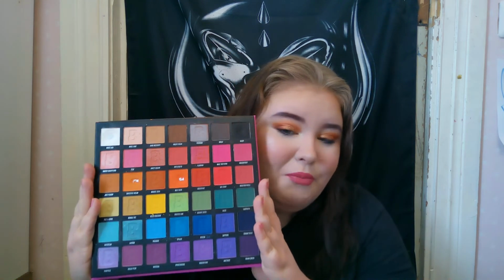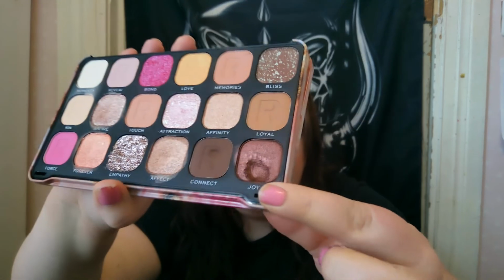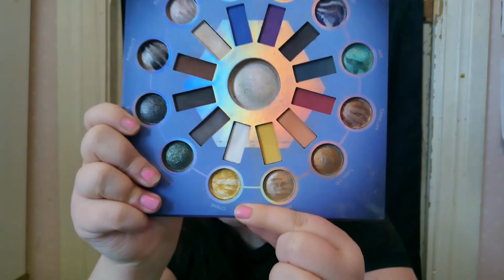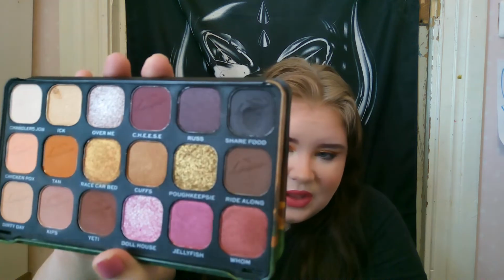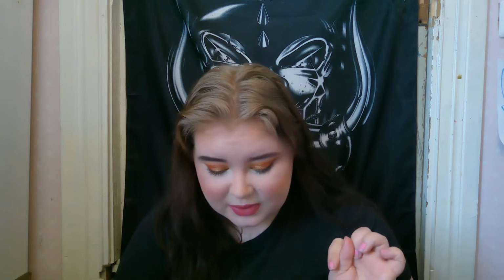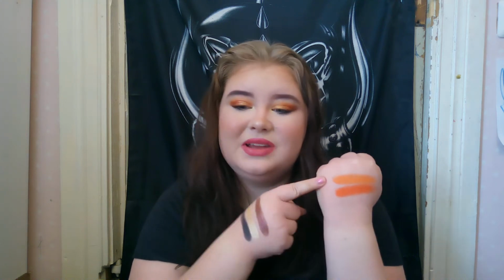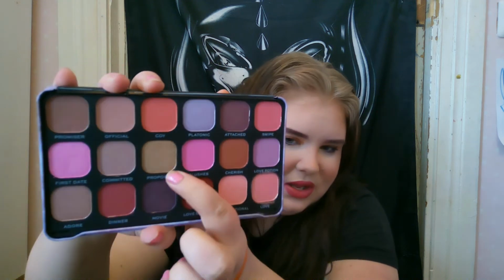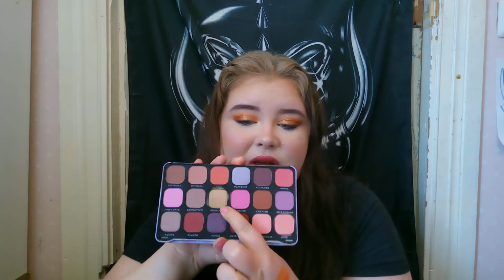PanThoseEyeshadows Update 3!